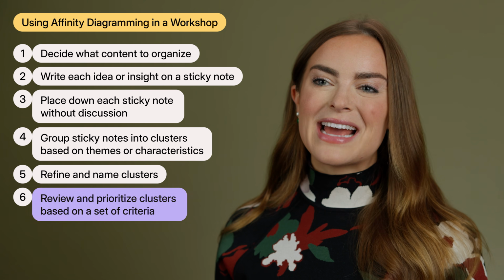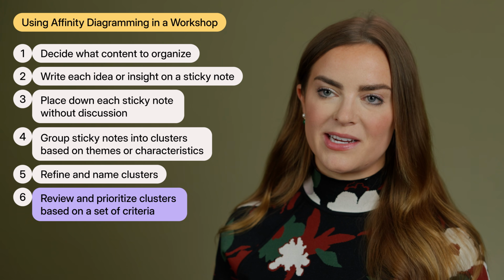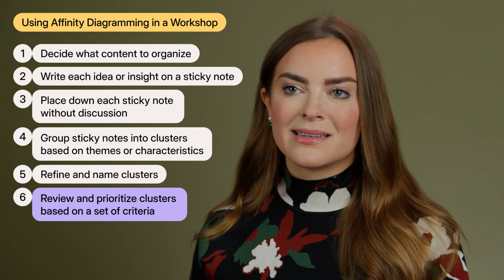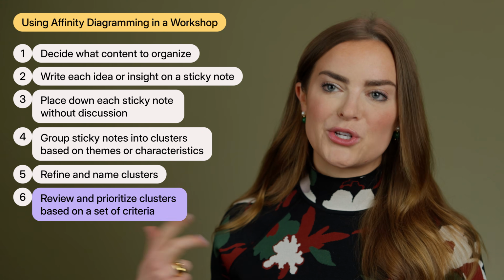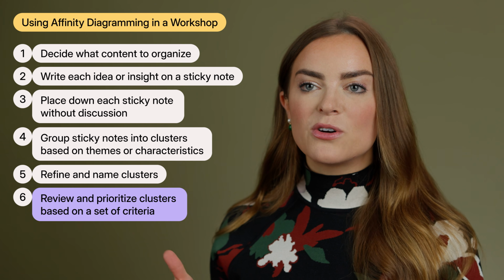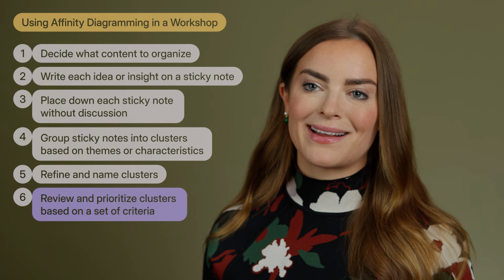Affinity Diagramming in Workshops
Affinity diagramming reveals hidden patterns by clustering information into themed groups. This foundational UX method builds team alignment and transforms complex research data into actionable insights.

Chapters:
00:00 Intro
00:31 Benefits of Affinity Diagramming
01:14 How to Use Affinity Diagramming in a UX Workshop
03:23 Suggestion
03:46 Conclusion